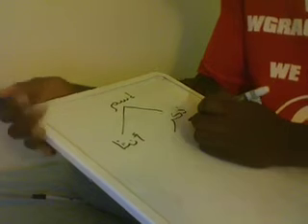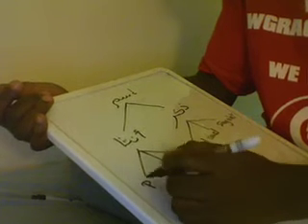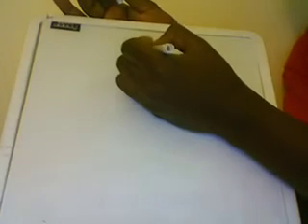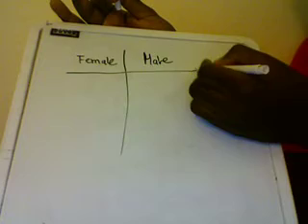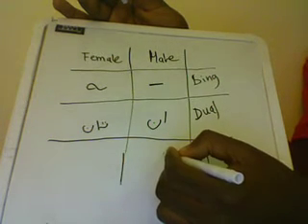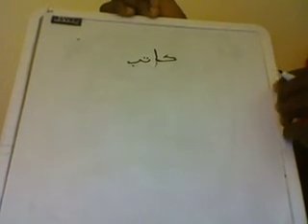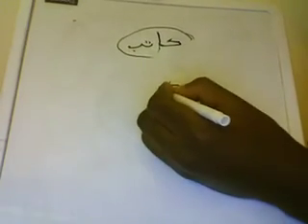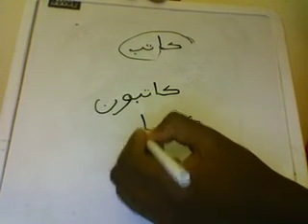Arabic - learn grammar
A step by step to learning the number and gender agreement in Arabic. First you learn the rule and then practice with some words. The bonus part is the assigned homework. Enjoy the video